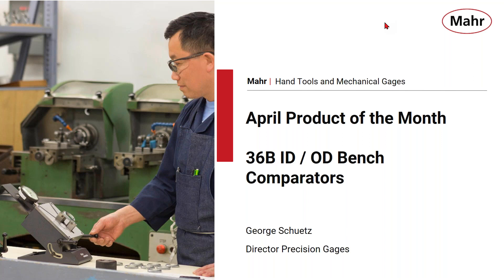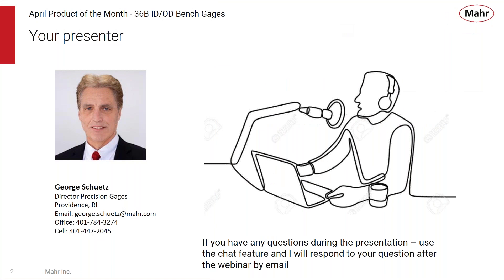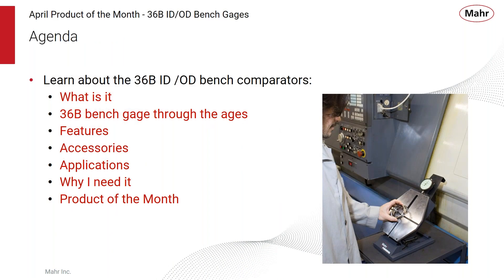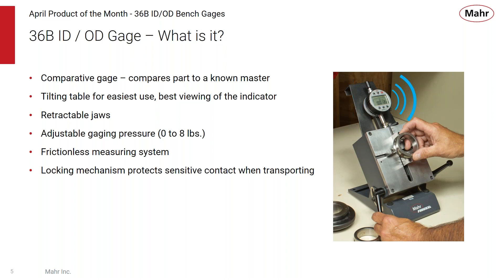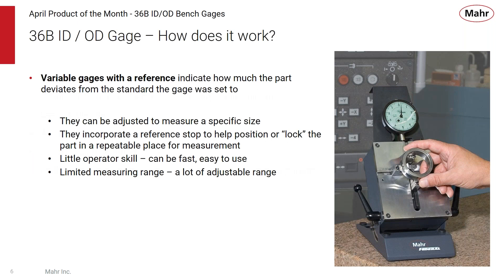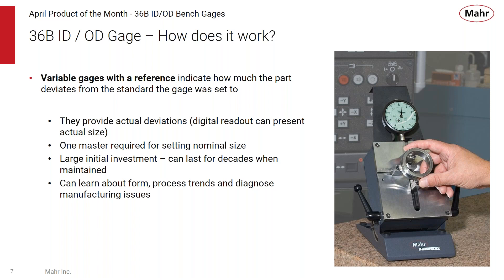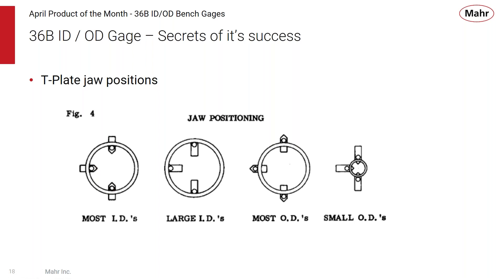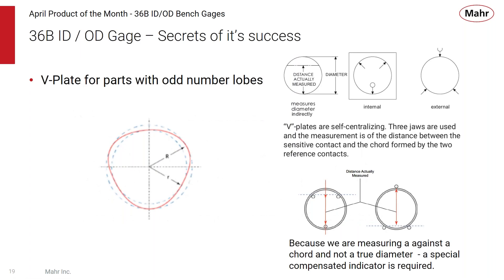Mahr's April Special Offer Webinar - Multimar® 36B ID/OD Bench Comparator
In this session, you will learn about Mahr's Multimar® 36B ID/OD Bench Comparator. It is a versatile bench comparator for use at the point of manufacture to check either ID’s or OD’s.

Here's what you can expect to learn from this webinar:
• The difference between measuring and comparative gaging
• The need for ID/OD gaging at the point of manufacture
• The success of the 36B family of gages through the years
• How the 36B gage measures ID/OD’s
• Application uses of the 36B gage
• Accessories